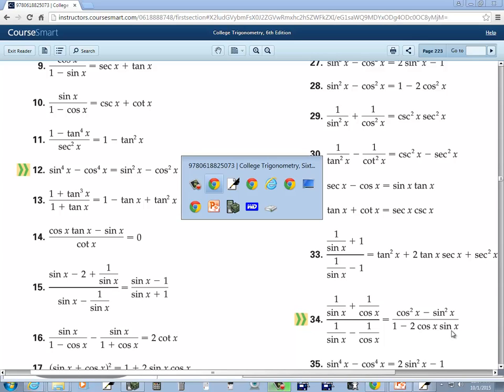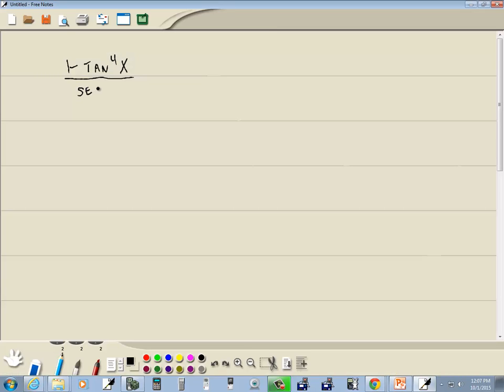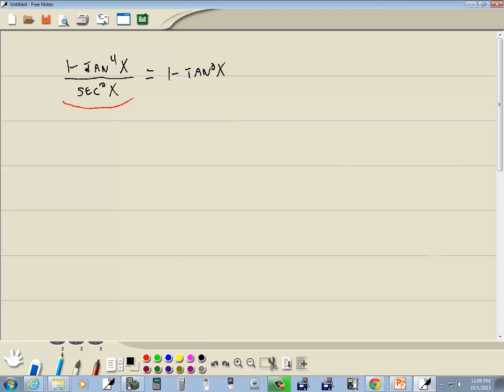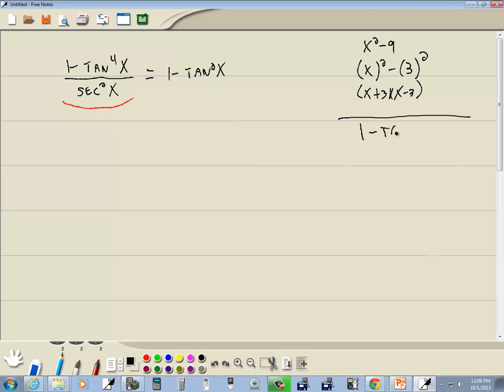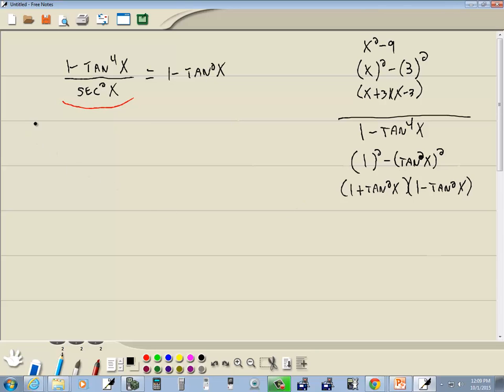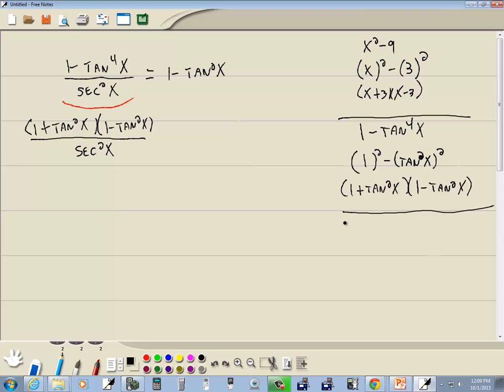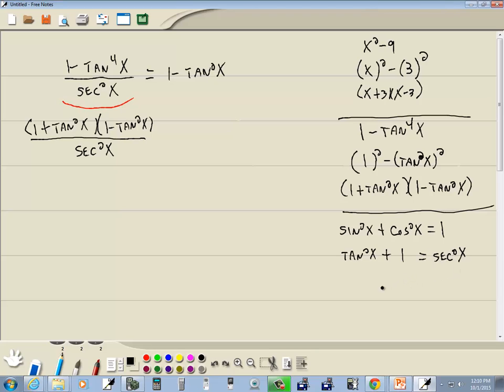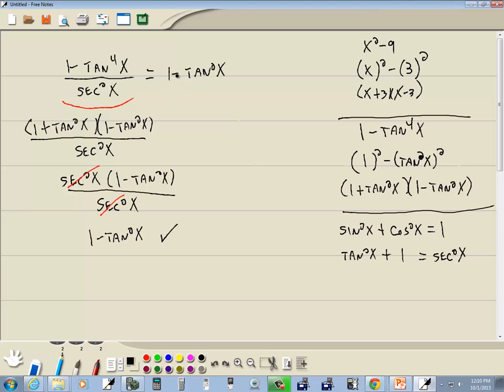Trigonometry - Homework - P10120151211